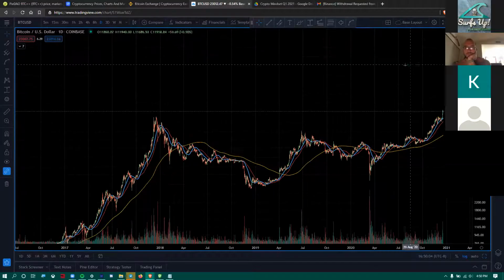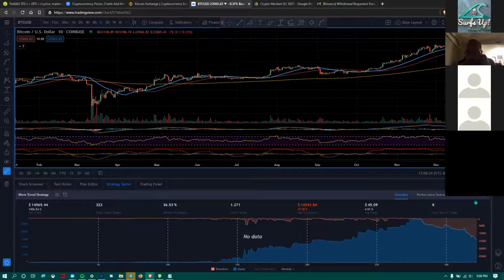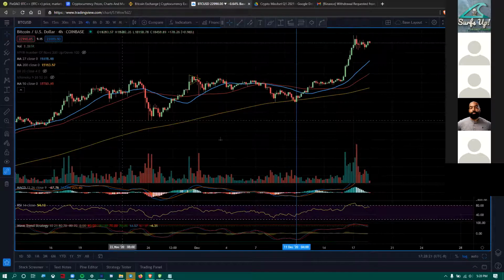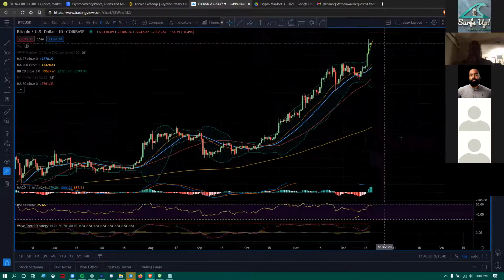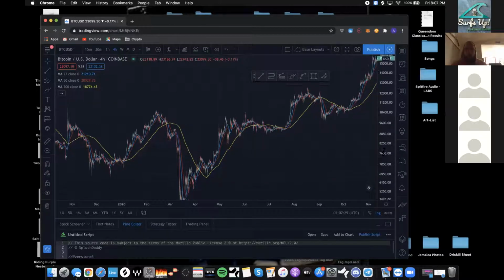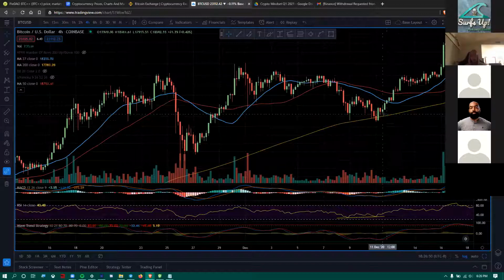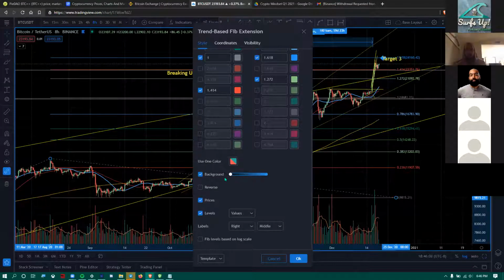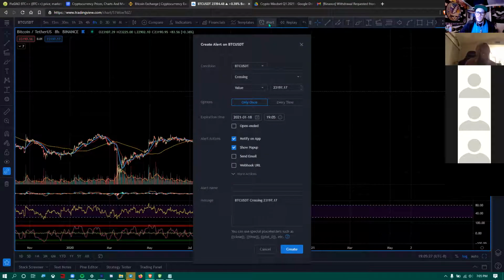Trading View Crash Course Technical Analysis Webinar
Today we discussed all the tools needed to chart Cryptocurrencies like Bitcoin and Ethereum and how to customize your charts for easy viewing to share with others. Q and A throughout.